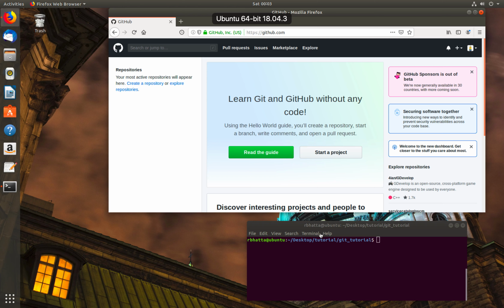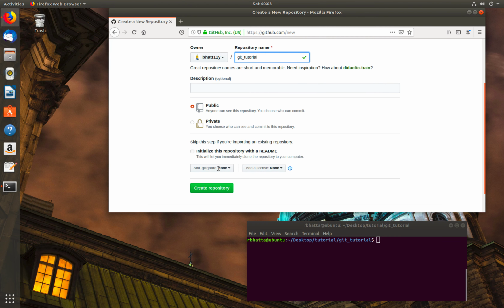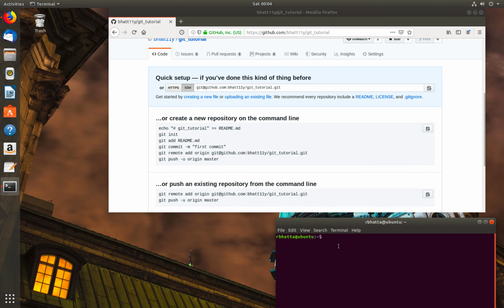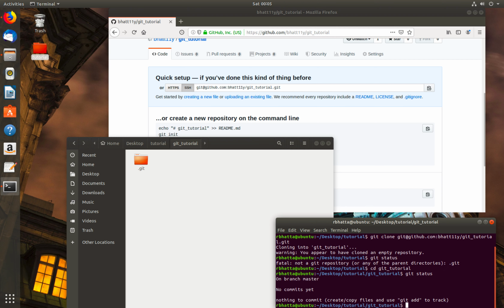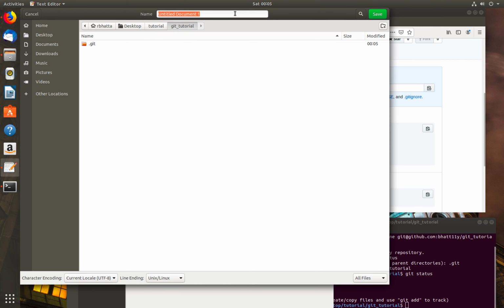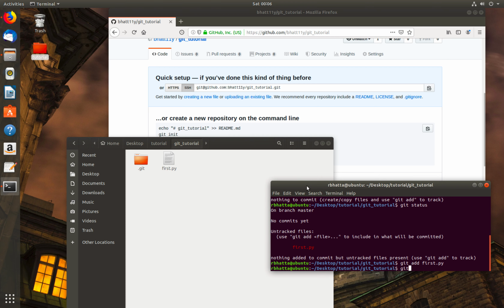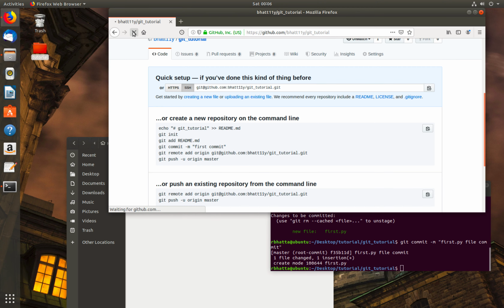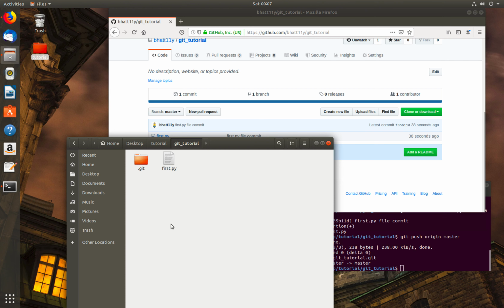Git Tutorial 2 - Create Github repo, add untracked file and commit to local and remote repo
In this video I'm going to show you how we can create a remote Github repo and how to clone that repo to your local computer so that you can a add file. Once file is added, I will show you how to recognize untracked file and commit to local repo. Finally, I will show you how to commit to remote repo from your local repo. Thus, in this video I'm going to use the git commit, git add and git push origin master along with git status commands.